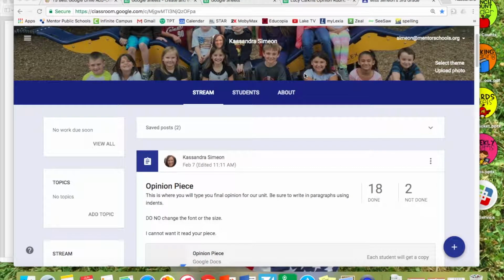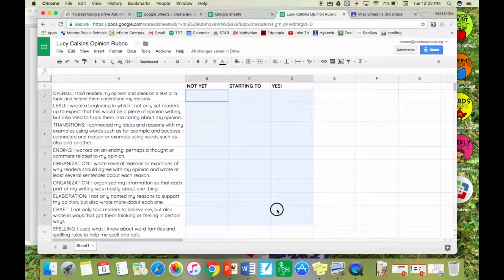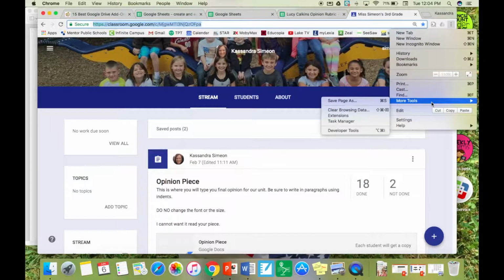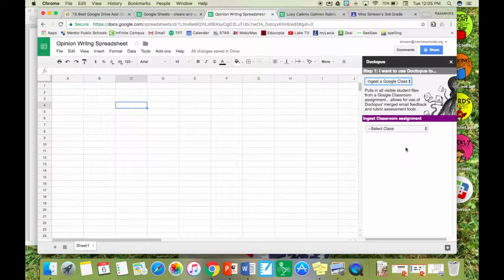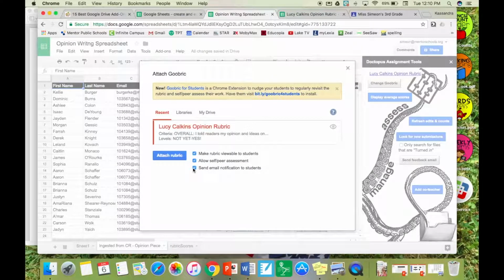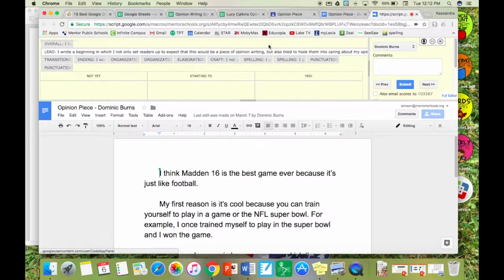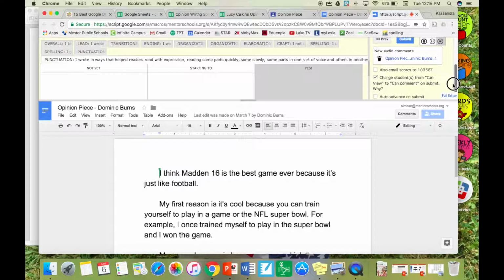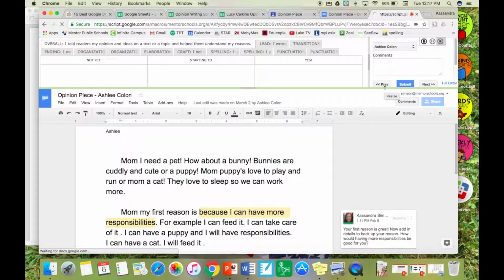Emerging Technology Screencast